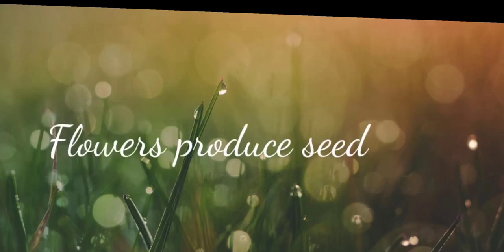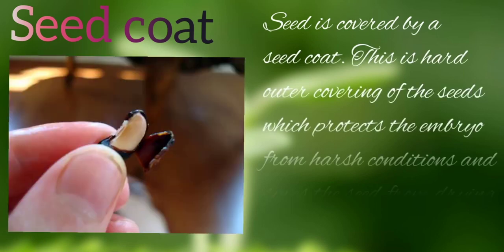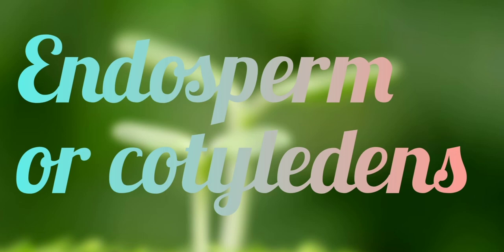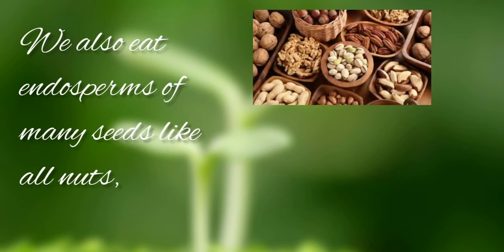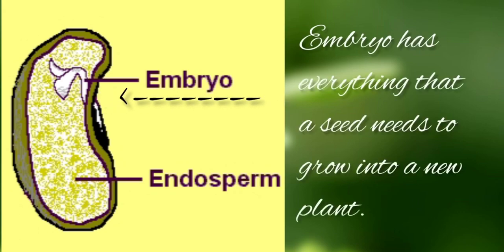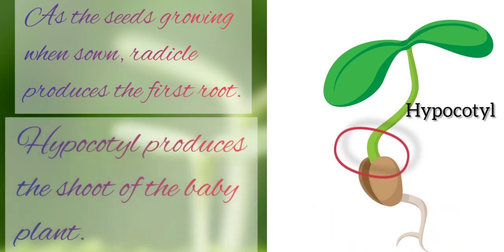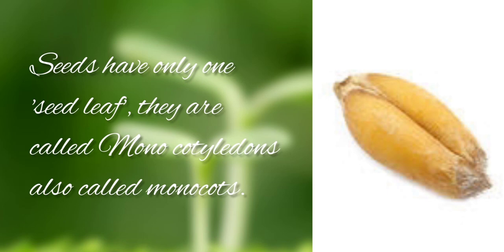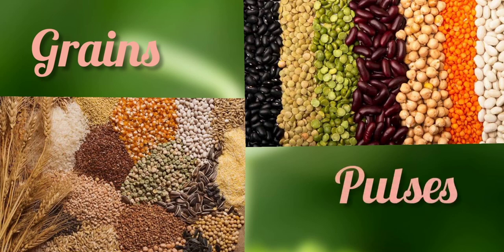Parts Of Seeds | SCIENCE | Germination | Class 5th